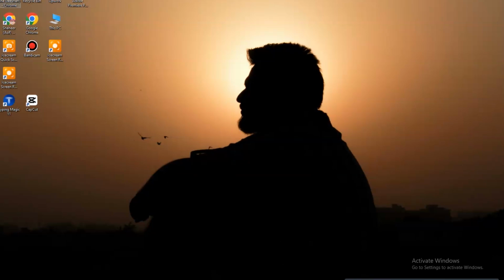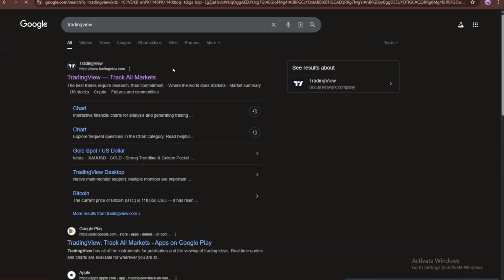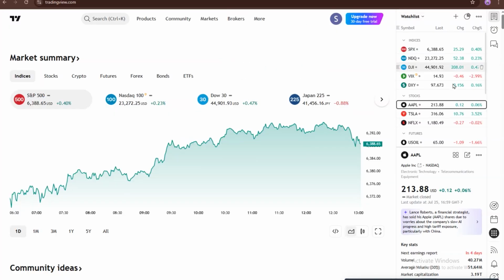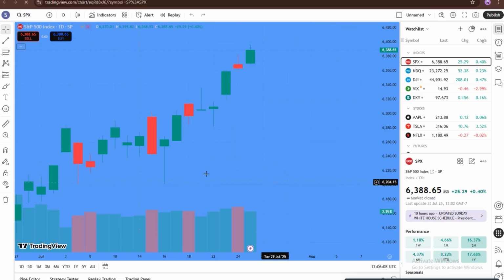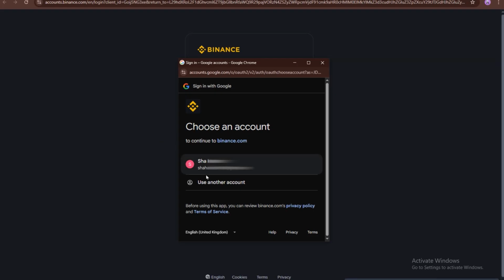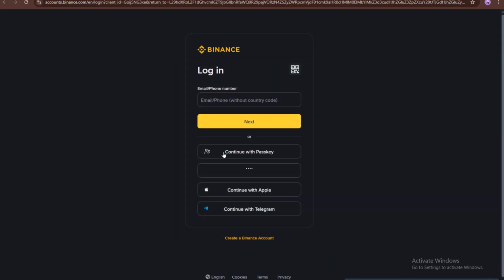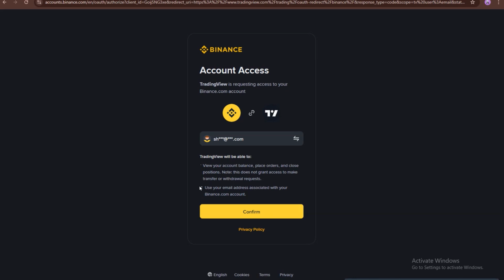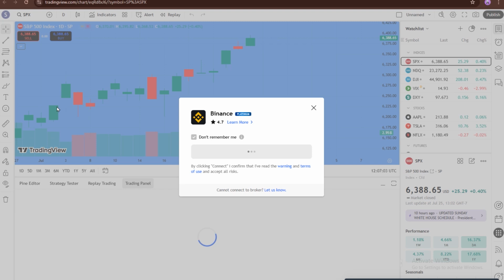How To Connect Binance To TradingView (2025 update) - Quick & Easy!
Hey friends, in today’s quick video, I’ll show you how to connect Binance to TradingView.

If you want to place spot or futures trades directly from TradingView using your Binance account,  I’ll guide you step-by-step on how to link your account, set up trading alerts, and explore automation options using webhooks or third-party tools.